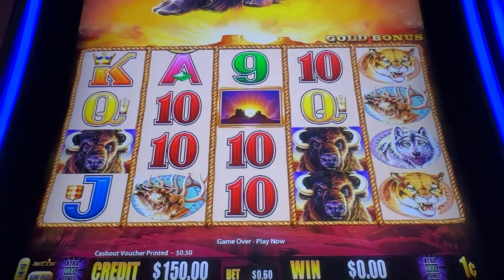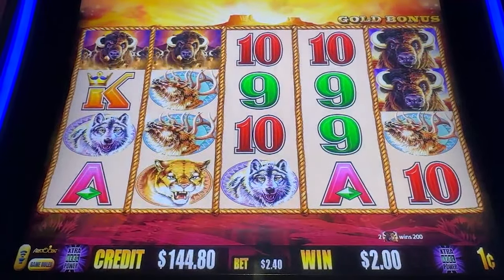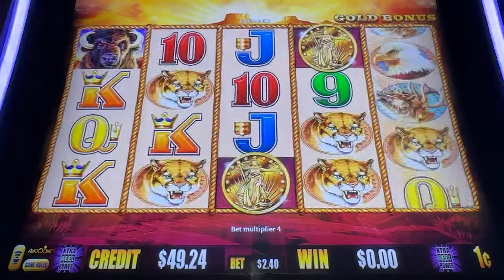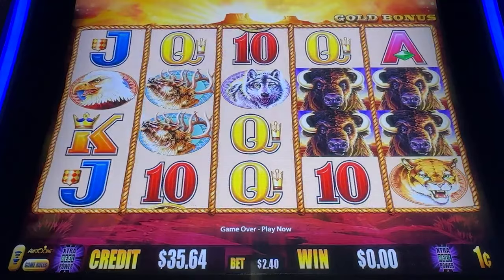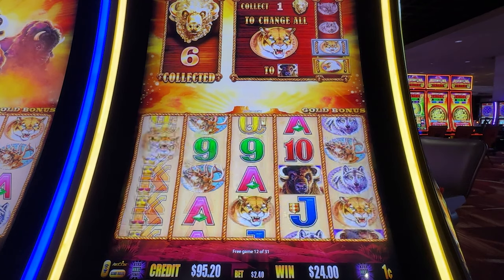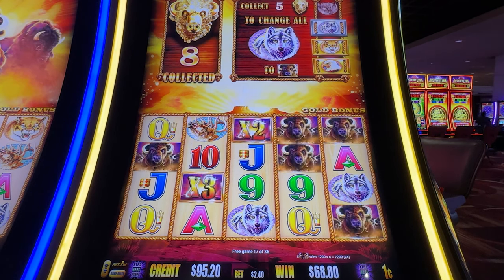I Found The Buffalo Gold Slot Machine That Actually Pays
Day 4 of Five Coin Bonus Buffalo Hunt!